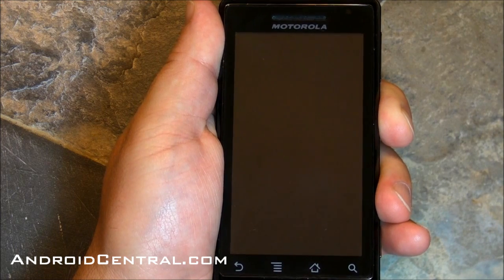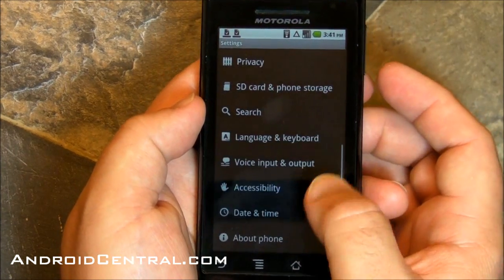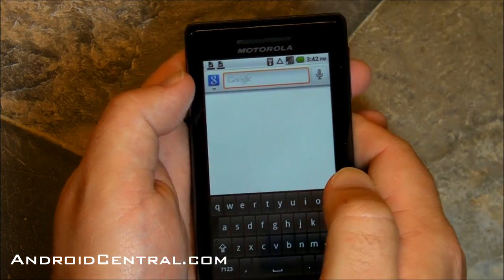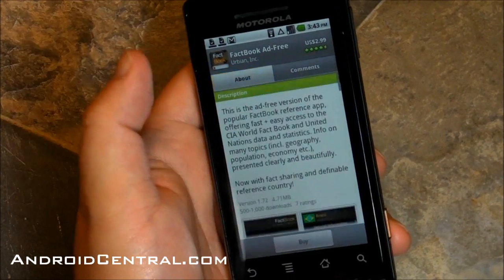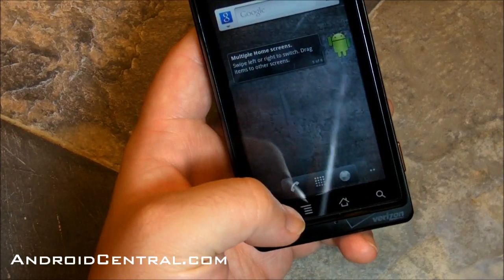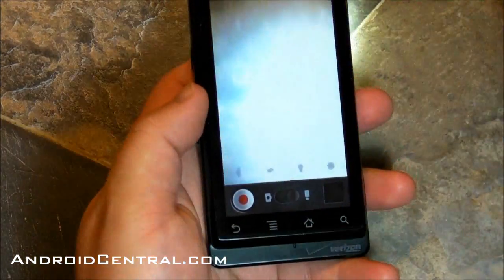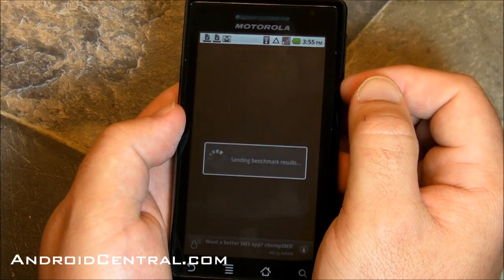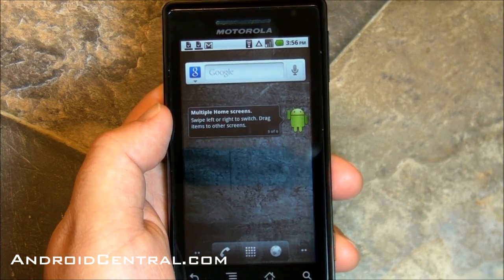Froyo on the Motorola Droid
Phil takes a look at the official release of Android 2.2 -- Froyo -- on the Motorola Droid.